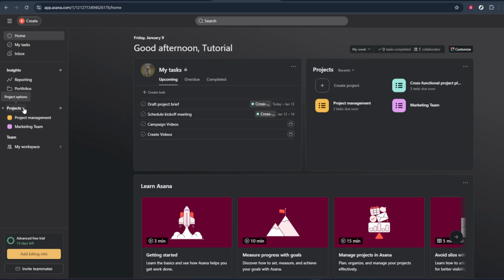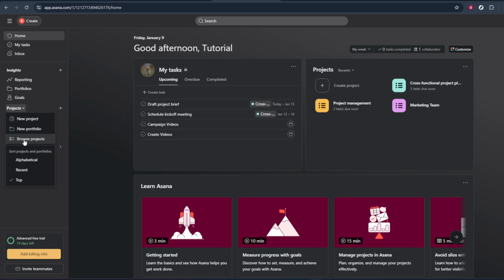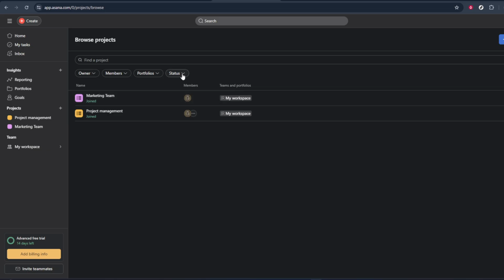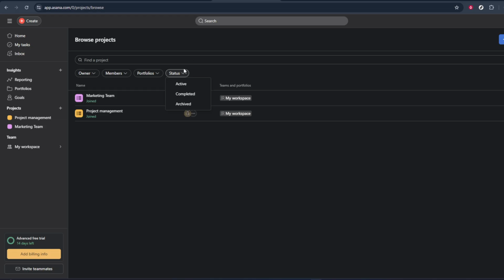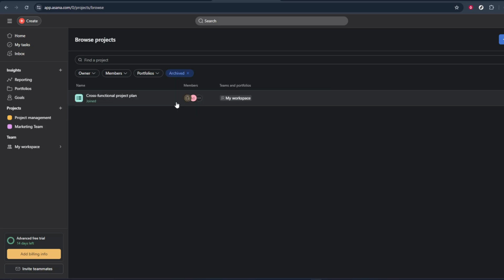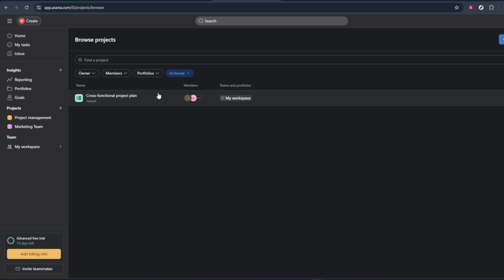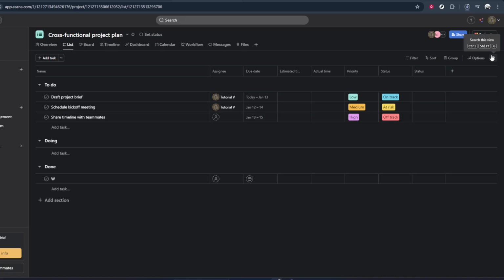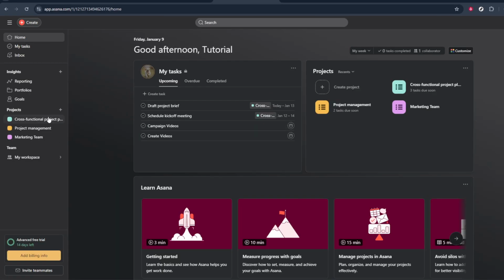How to Show Archived Projects in Asana | 2026 GUIDE